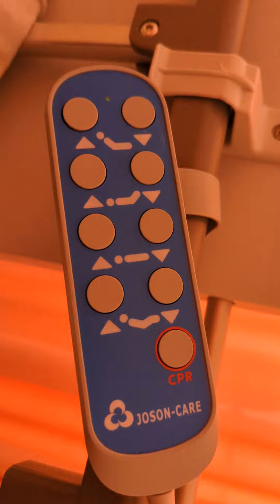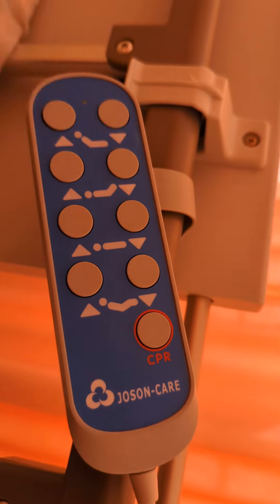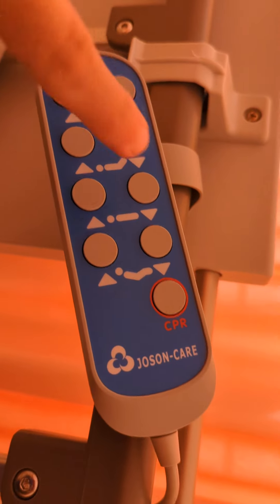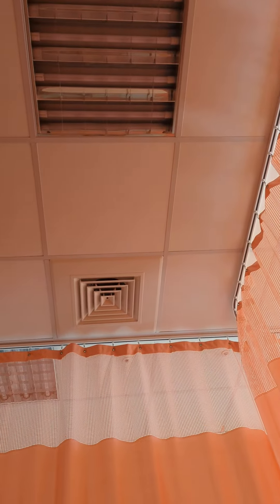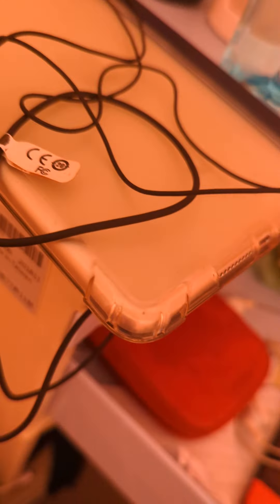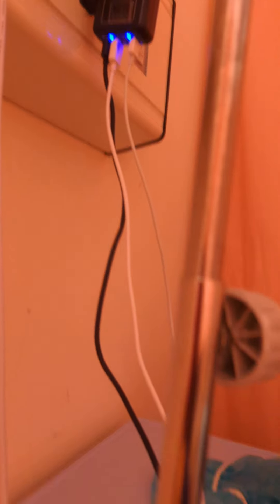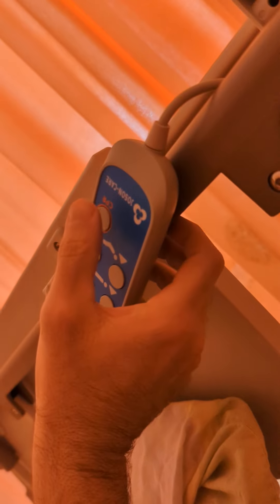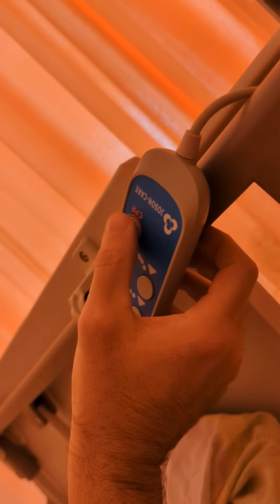M13 Hospital Fun